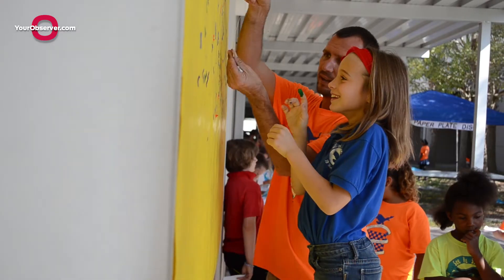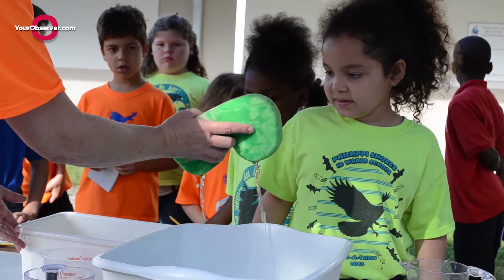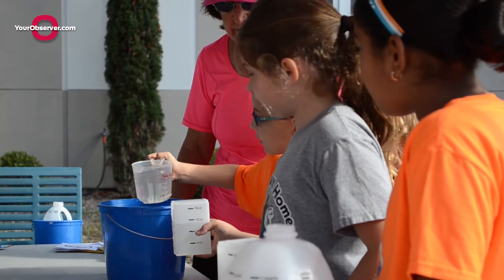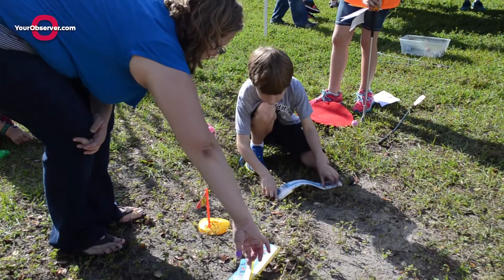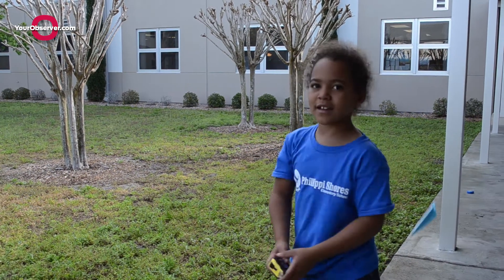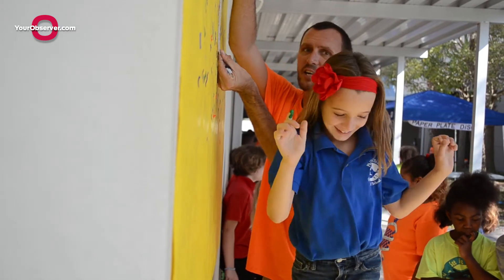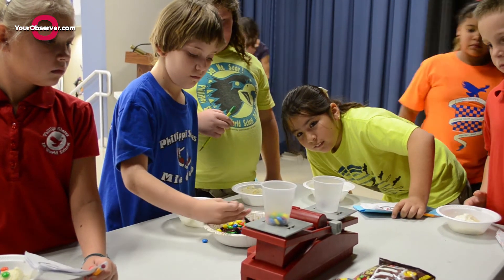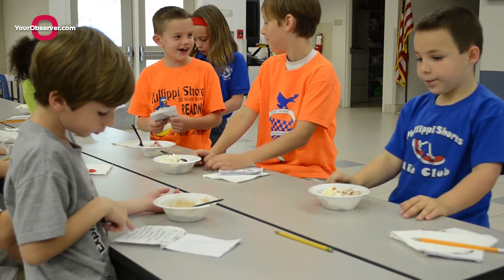Phillippi Shores students compete in Measurement Olympics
Visit YourObserverver.com for the latest local news!

The students of Phillippi Shores Elementary International Baccalaureate School spent Friday morning throwing paper planes, pouring water and tossing cotton balls for the 3rd annual Measurement Olympics.

Second grade students became “mathletes” for the morning to compete in events like the high jump, cotton ball shot put, paper plane fly and a water relay. All eight events included an element of measurement that students would estimate and conduct an exercise to find distance or volume. James Anderson first thought up the event three years ago after doing another hands-on experiment that students enjoyed.

“The students have been working all year on learning different units of measurements in the class room and this is our culminating activity in which the students use, centimeters, meters, inches, yards, milliliters and liters,” Anderson said. “They have to learn how to apply the math that they learn in the classroom to outside situations that are outside of school, at home or in the workforce when they grow older.”

The prize for completing all of the events is an ice cream sundae with their choice of two toppings that the students portion by measuring. Each student was allotted 20 grams of whichever two toppings with a choice of M&Ms, chocolate chips, white chocolate chips or butterscotch chips. All topped with chocolate sauce, whipped cream and a cherry.